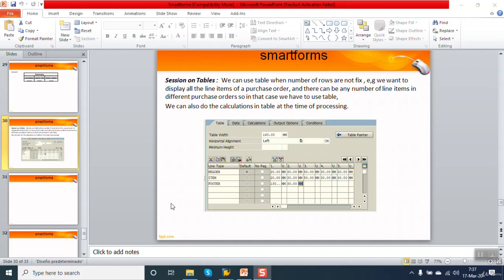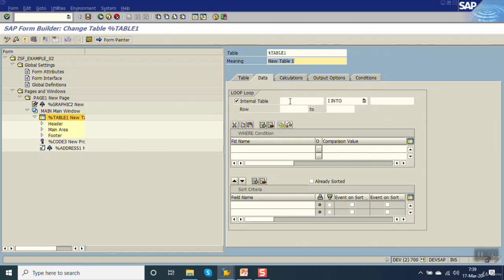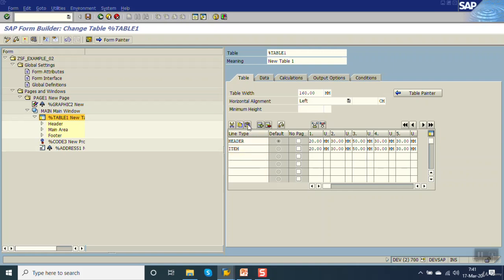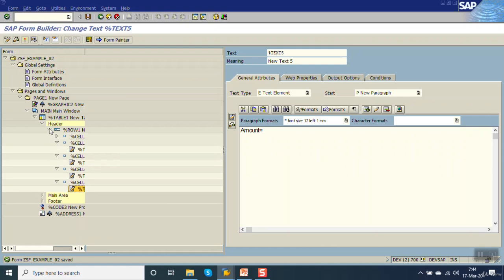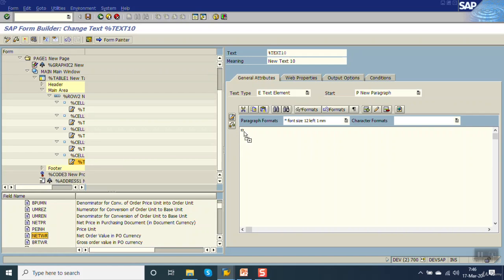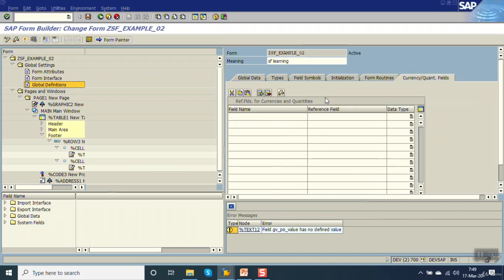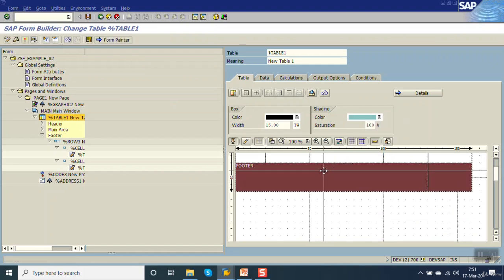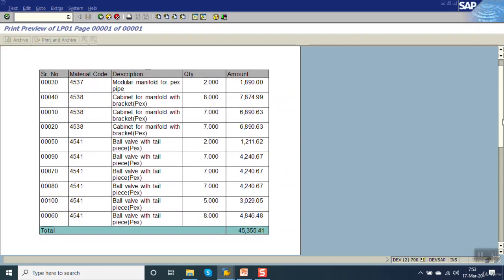9. Tables in smartforms